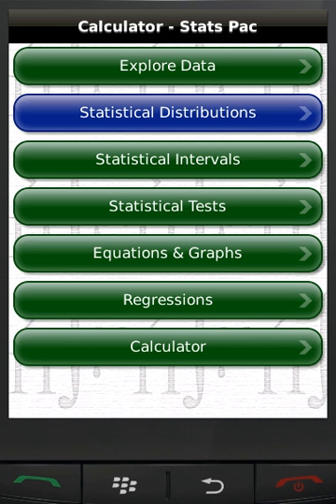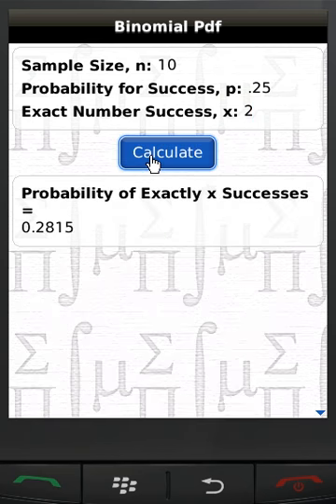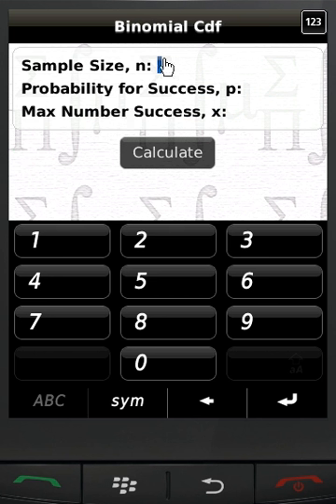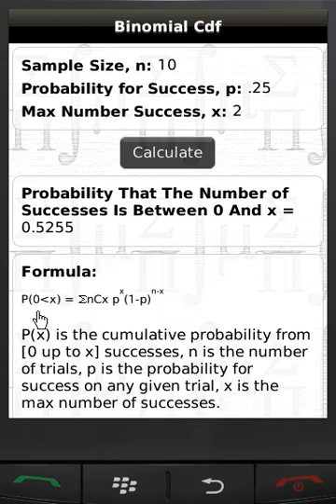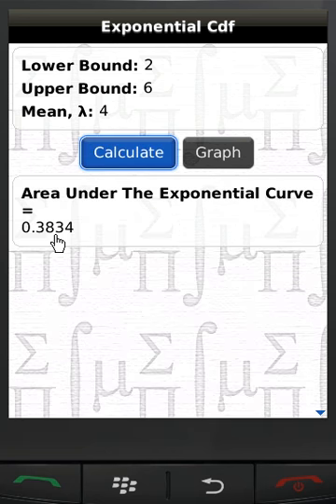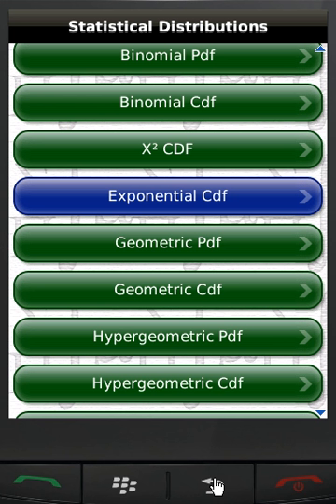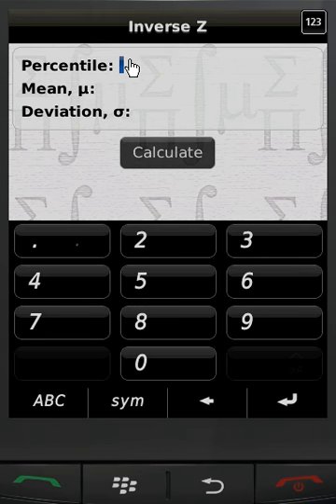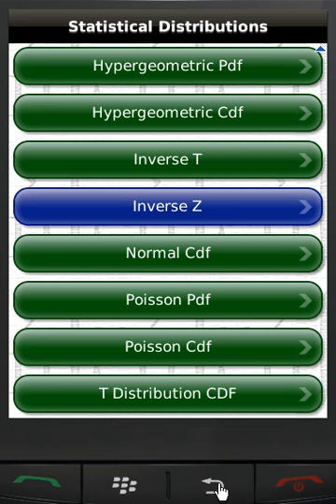StatsPac Statistical Distributions: part-2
Using StatsPac to perform several of the common Statistical Distributions. This is a continuation from part-1.
Both discrete and continuous distributions are covered.